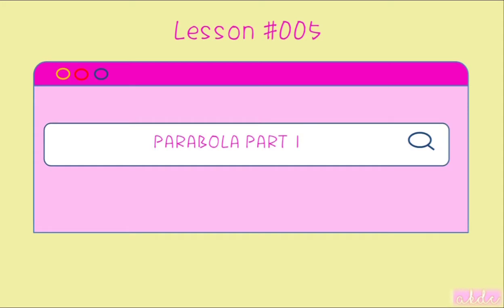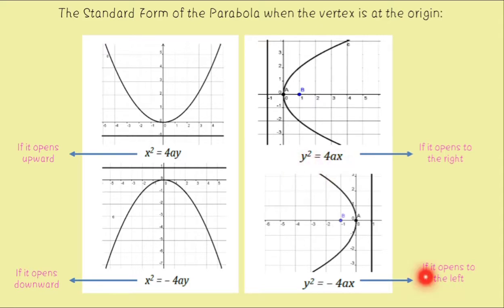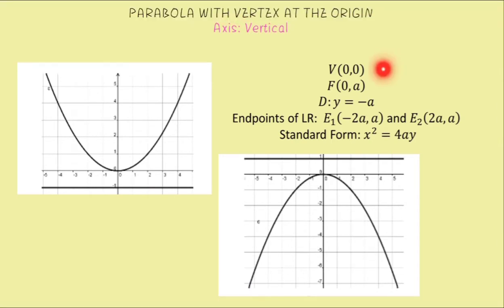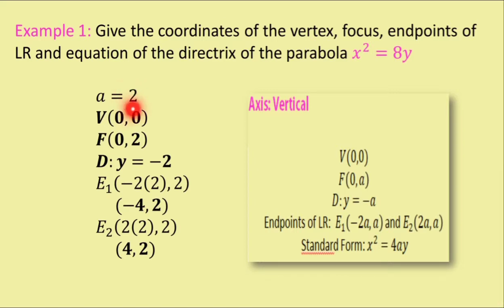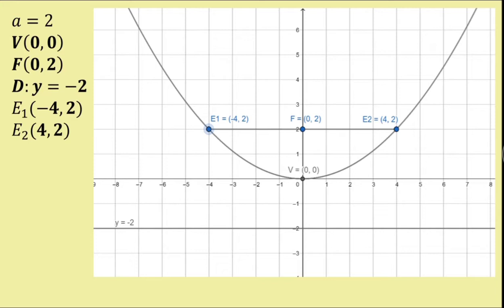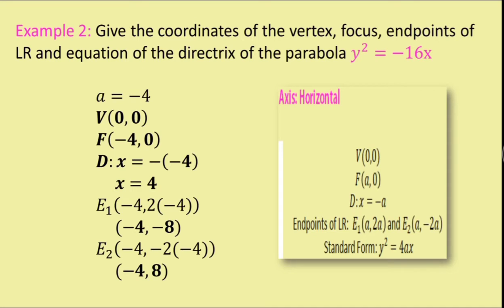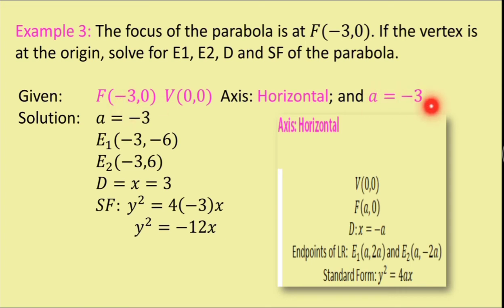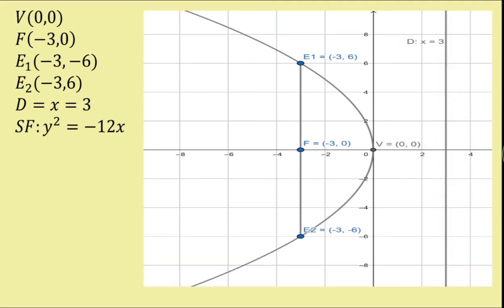Parabola with Vertex at the Origin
-Introduction to Parabola
-Solving Parabola with Vertex at The Origin